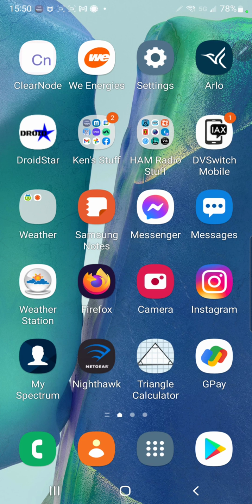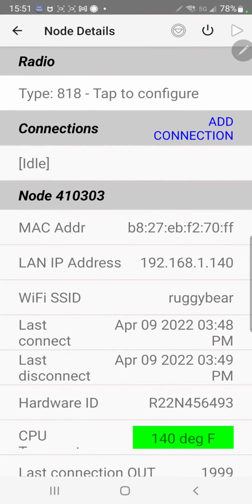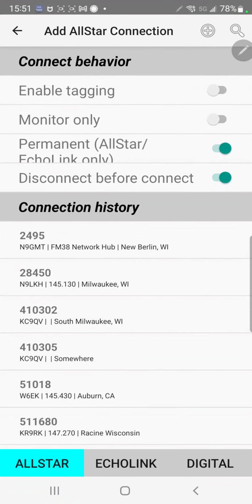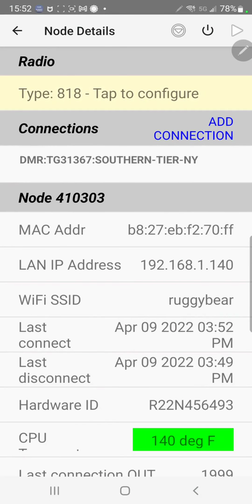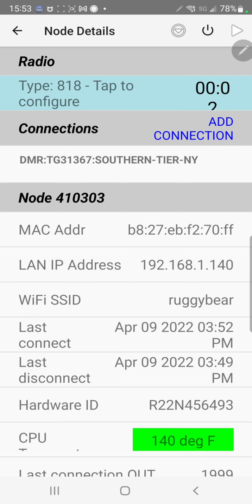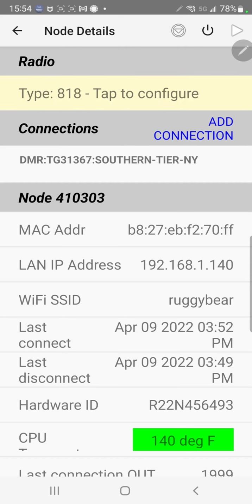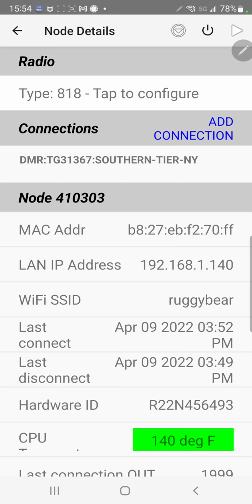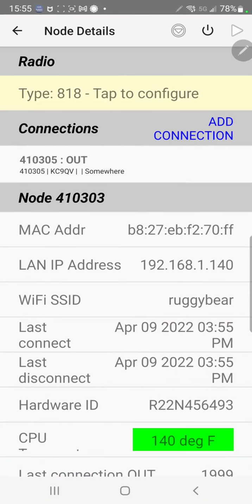Clear Node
ClearNode is a pre-configured Raspberry Pi based AllStar, EchoLink and Digital Modes simplex node with an integrated low power UHF (or VHF) FM radio transceiver.